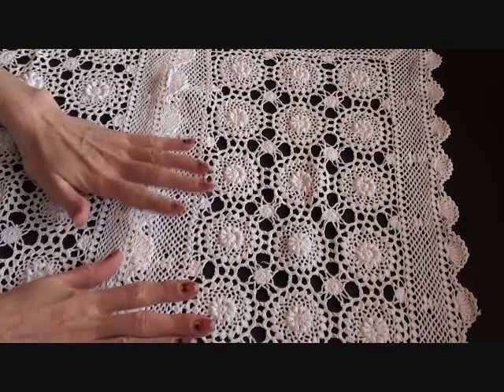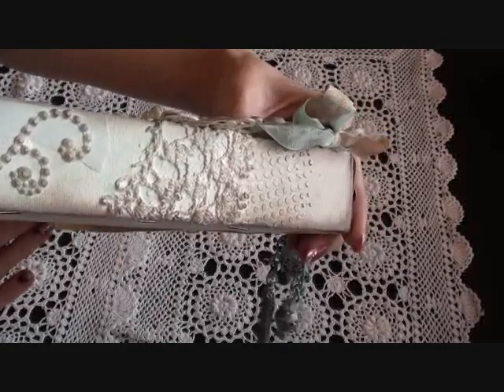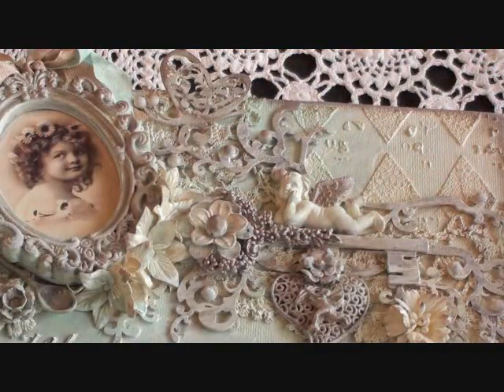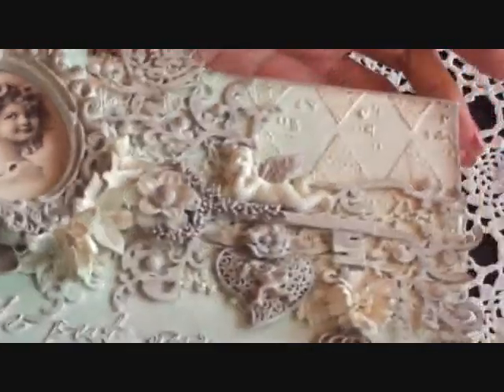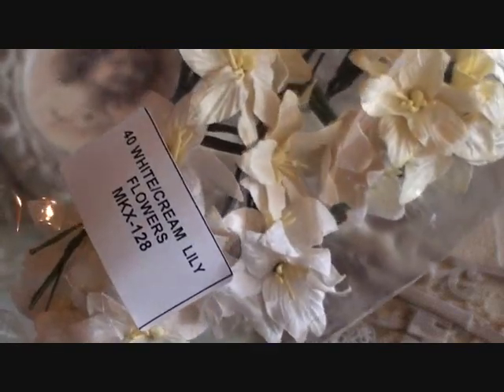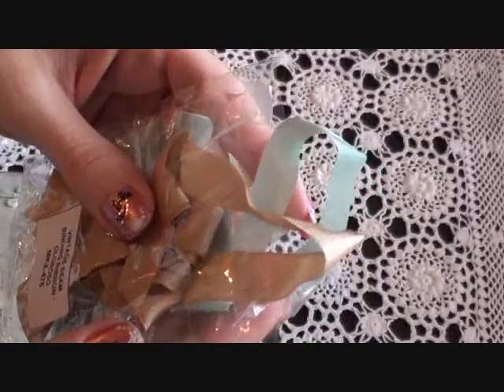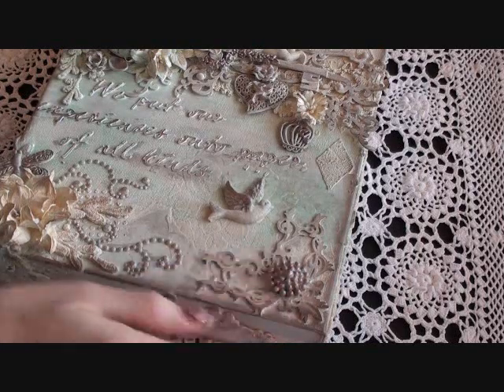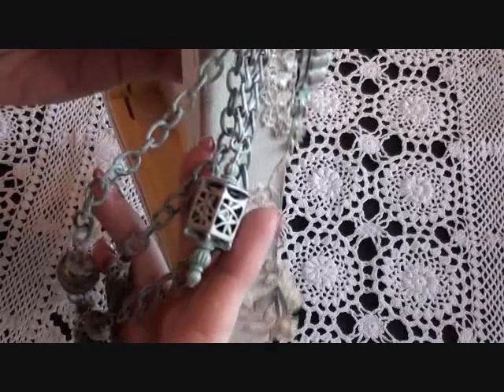Wild Orchid Crafts- Mixed media canvas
Products used:
Bay leaf seam binding MKX-488
Mixed cosmos daisies MKX-124
Ivory Gardenias MKX-080
Oloroso seam binding MKX-478
White/ cream lily flowers MKX-128
Louvre borders GST-053
Rainforest corners GST-056
Rhinestone flourish MKX-649
Adhesive pearls MKX-322